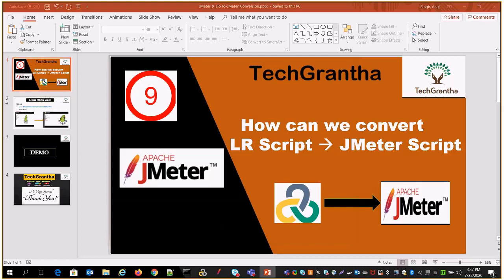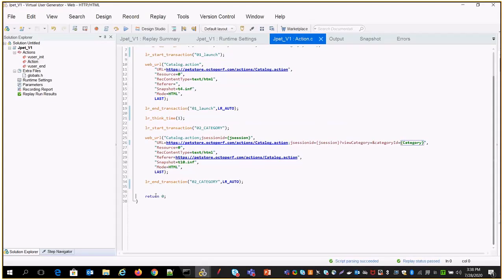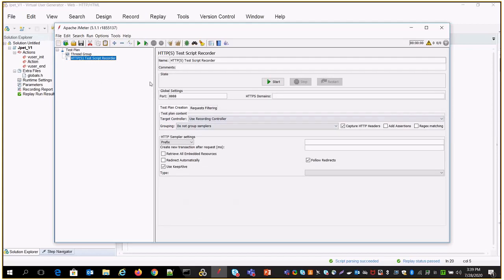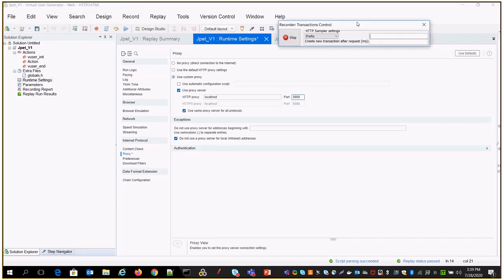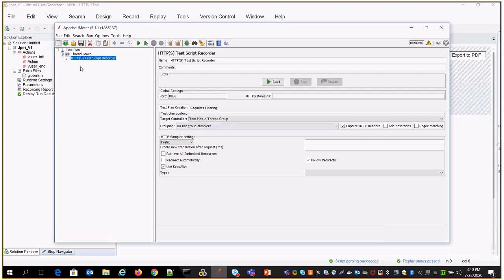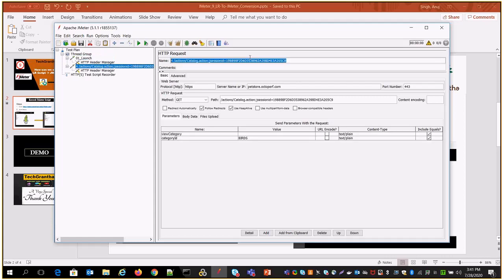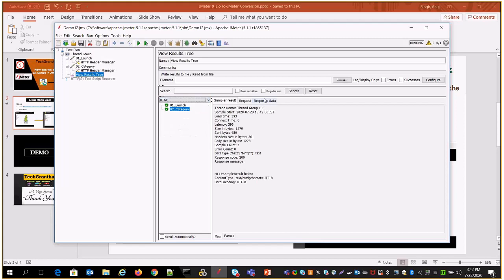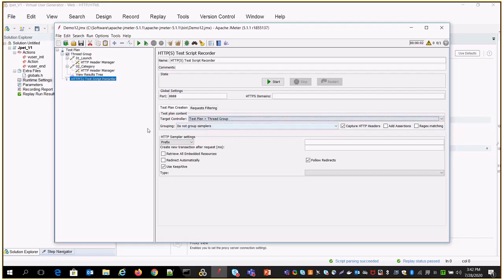JMeter Tutorial 9: How can we convert LR Script To JMeter Script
How can we convert LR Script To JMeter Script by TechGrantha